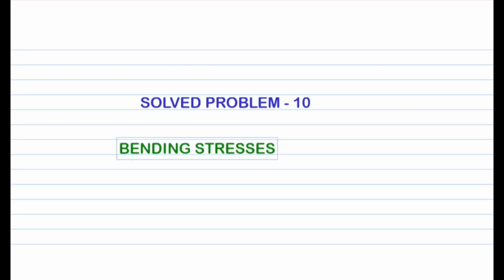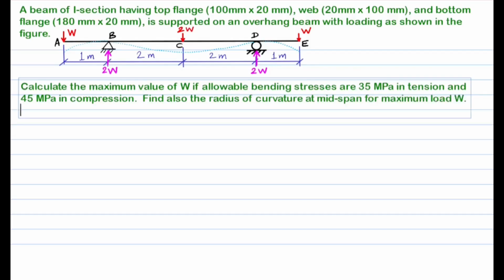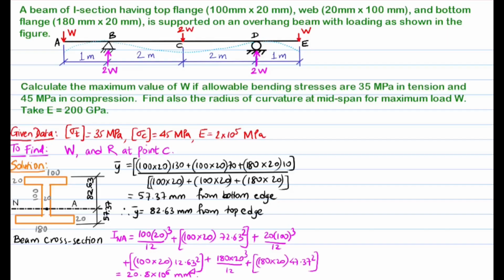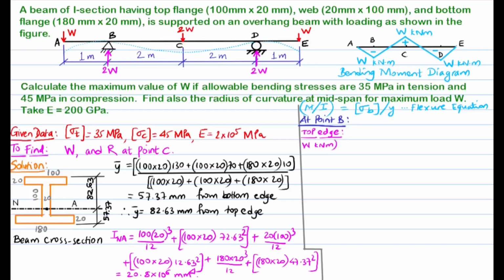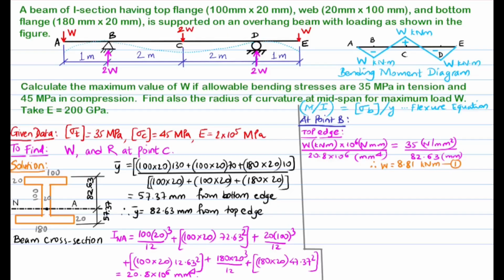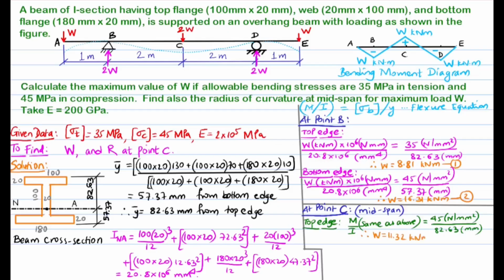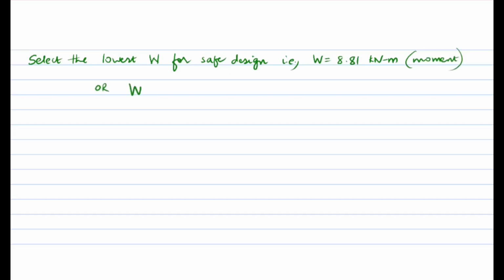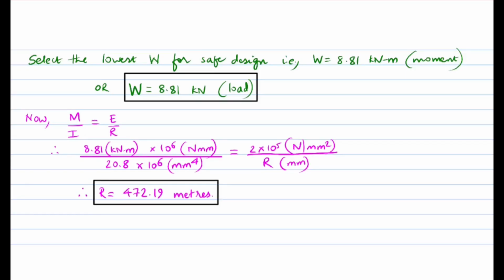3-6 Solved Problem-10 (Bending Stresses in Beams)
Here, we solve yet another problem on bending stresses in beams.